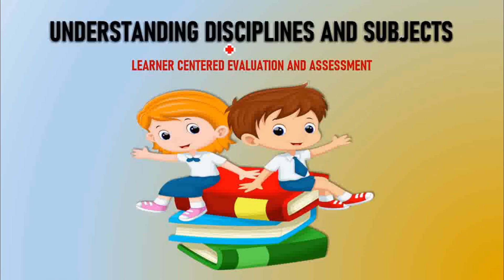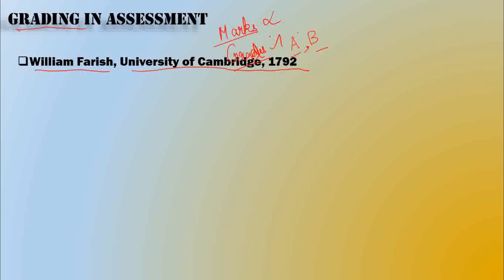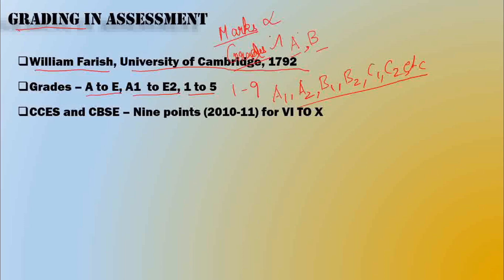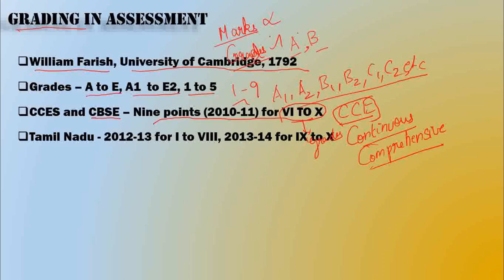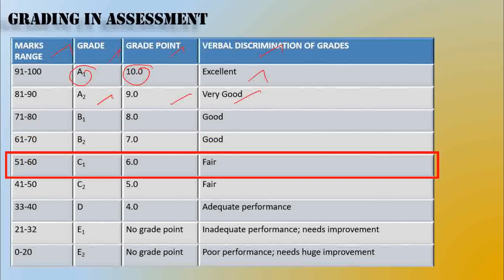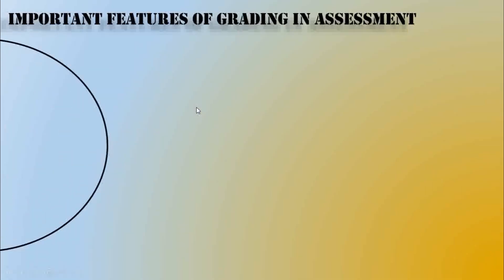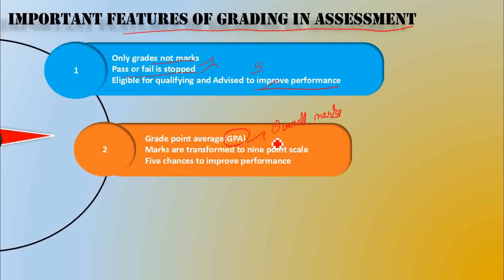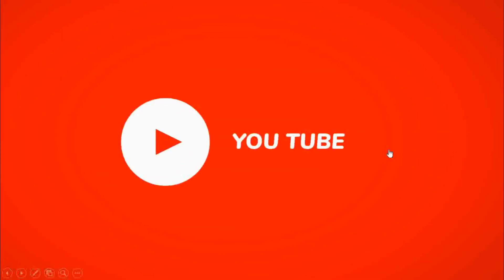B.Ed - UNDERSTANDING DISCIPLINES AND SUBJECTS - LEARNER CENTERED EVALUATION AND ASSESSMENT